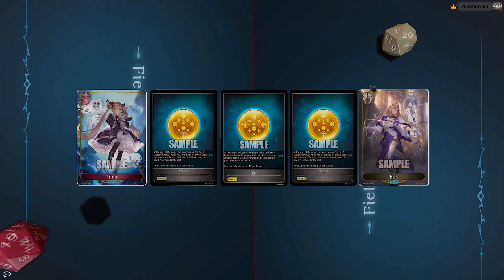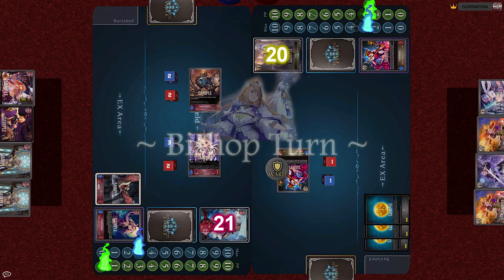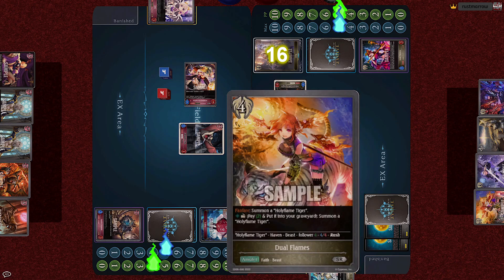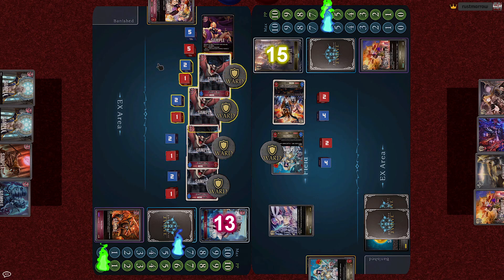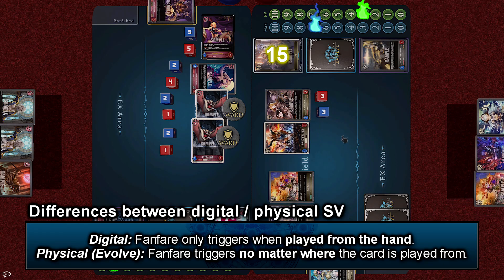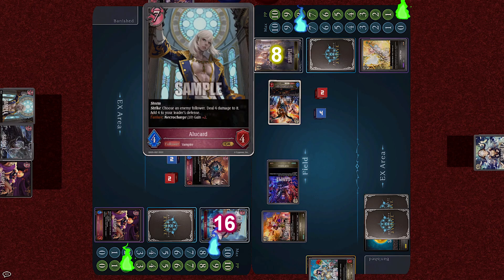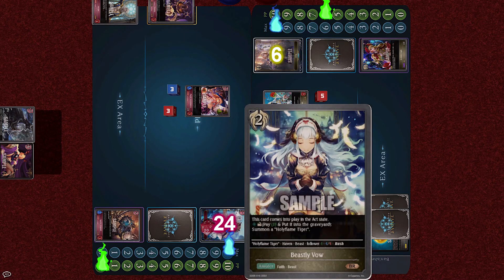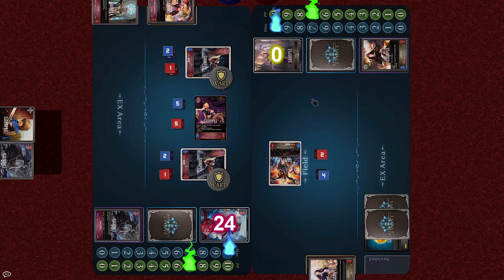Let's learn SHADOWVERSE EVOLVE! | Nightmare / Shadow+Bloodcraft vs Bishop / Havencraft Starter Decks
This is a beginner match video for the brand new Shadowverse Evolve card game by Cygames and Bushiroad. It goes through the key mechanics of the fifth and sixth Starter Decks: Eternal Destiny (Nightmare / Shadowcraft + Bloodcraft) and Impure Baptism (Bishop / Havencraft).